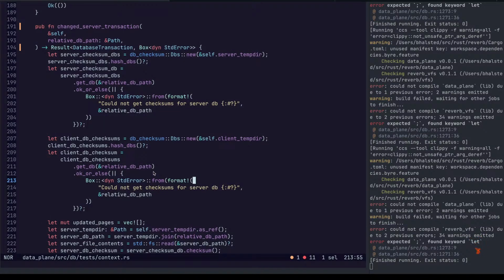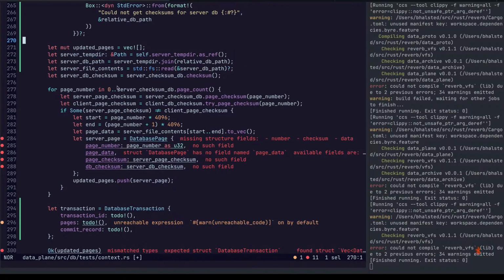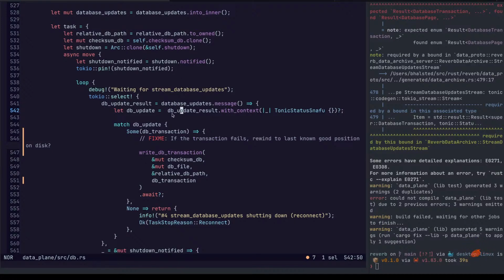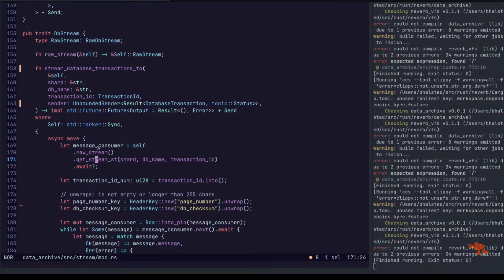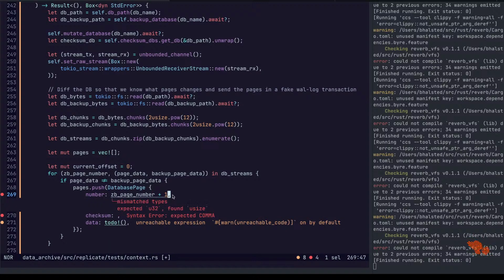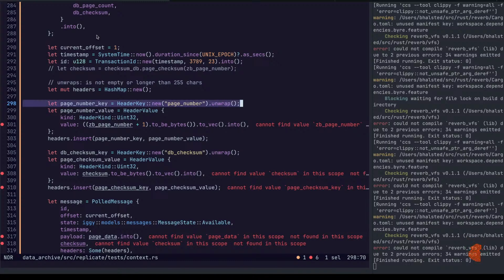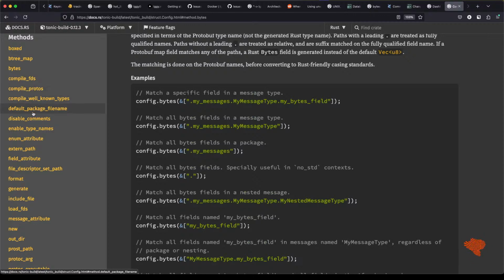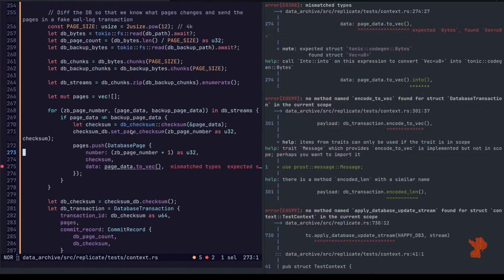[ #631 ] sqlite replication for fun